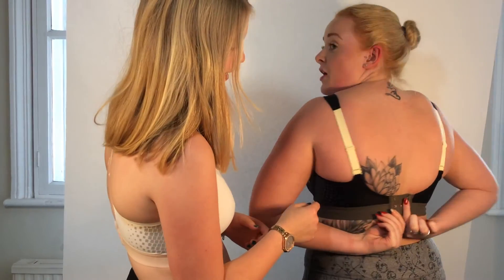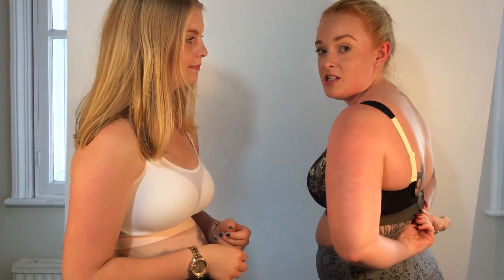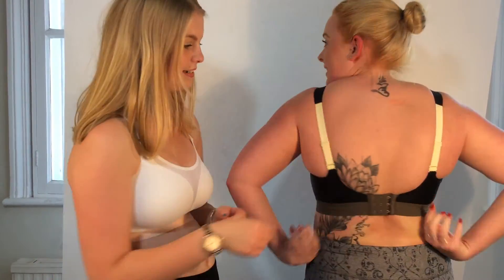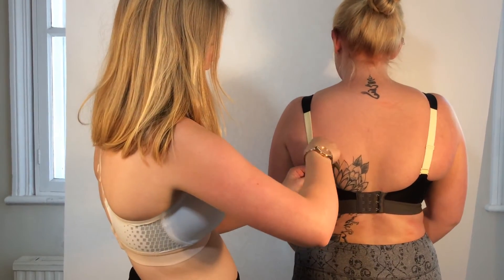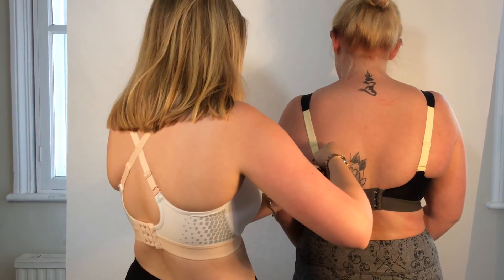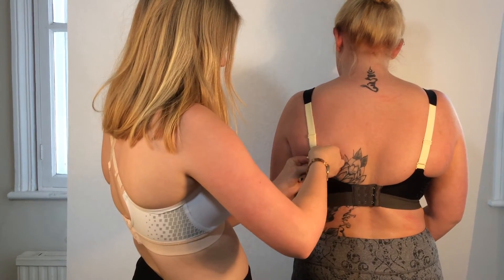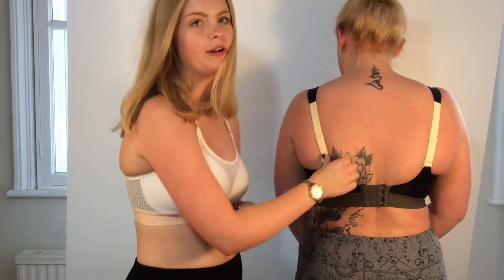Sports Bra Review - Triumph Triaction Extreme Lite Spors Bra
Our boobydooers tried and tested the Triaction Extreme Lite! Emily is wearing a 32E and Melissa in a 34E. Both found that the sports bra reduced bounce and felt comfortable running in it.